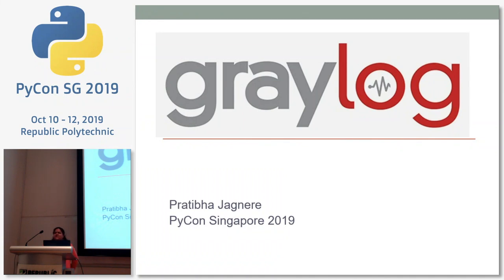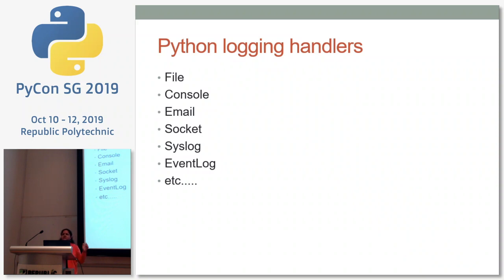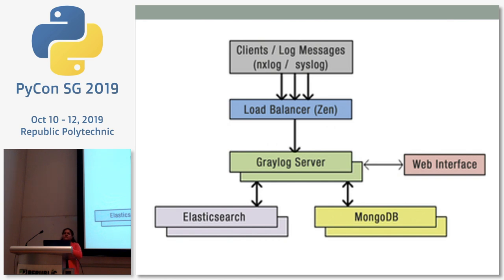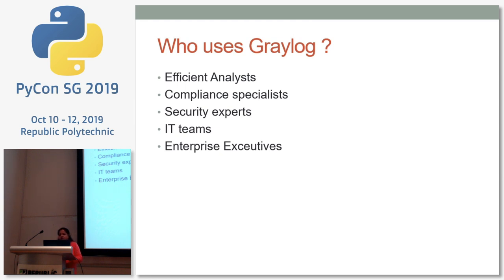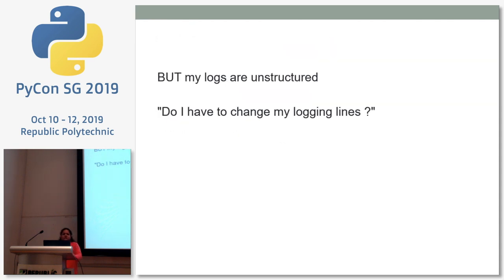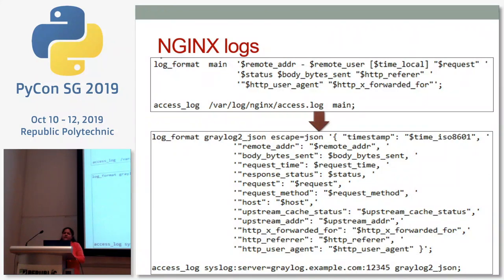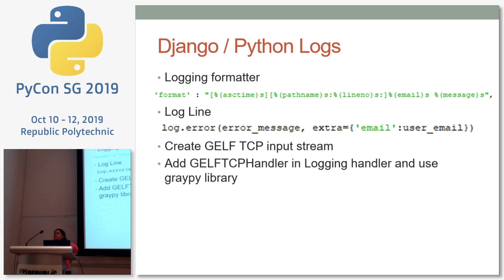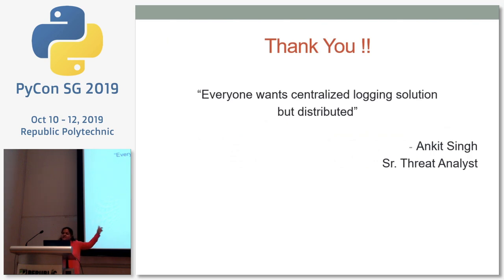Graylog : Centralized logging of Application Logs - PyCon SG 2019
Speaker: Pratibha Jagnere, Senior Python Developer

This talk aims to help developer and sysadmins who want to learn about centralized log management solution. By the end of the talk, Attendees will learn how to use Graylog to visualize application logs, as well as guidance on how to write their own log data extractor for unstructured logs.

About the speaker:

Pratibha is a Senior Python developer over looking the development and maintenance of the backend including APIs and application oriented DevOps work. She is a coder by passion and Freelancer by choice.